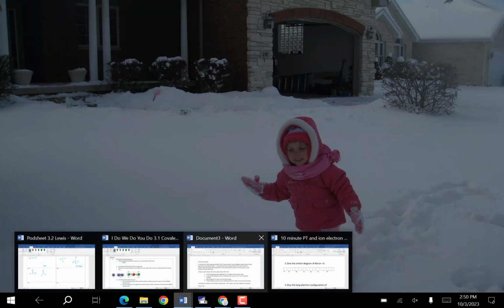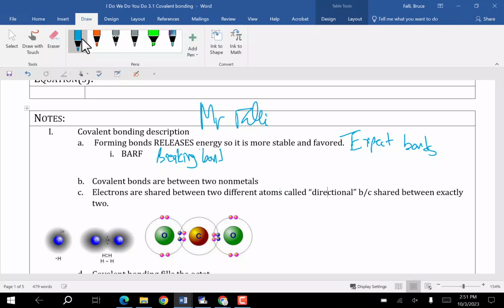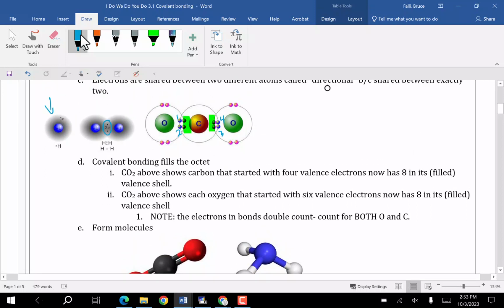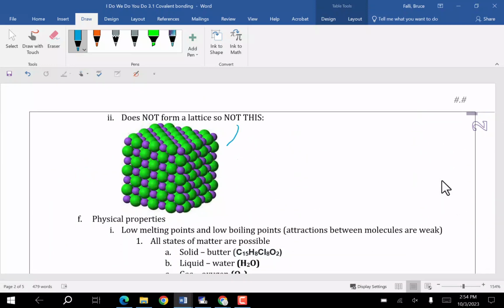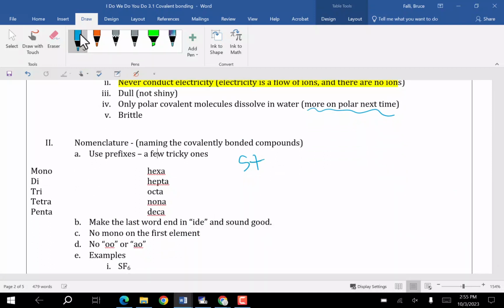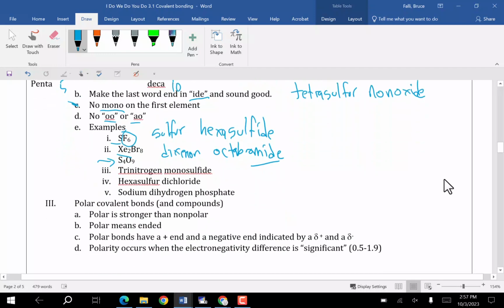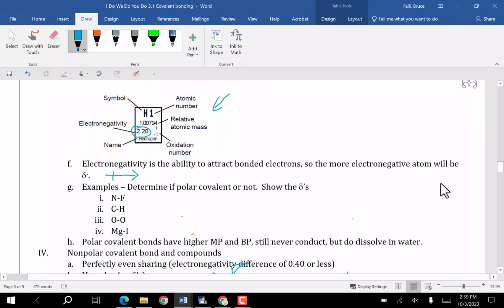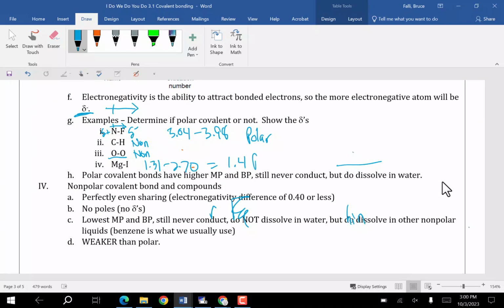LTHS Accel Chem 3.1 Covalent bonds